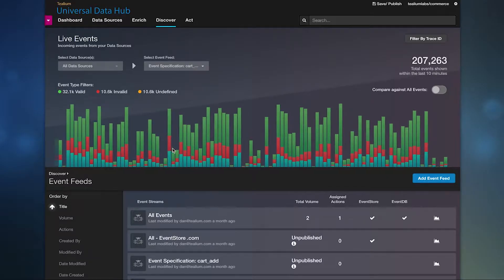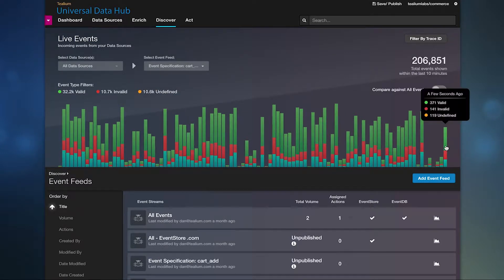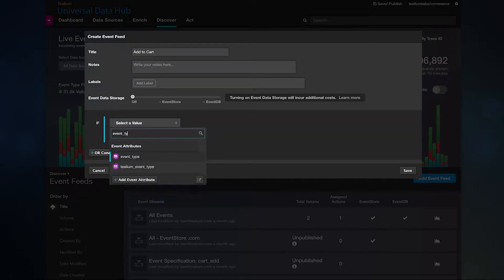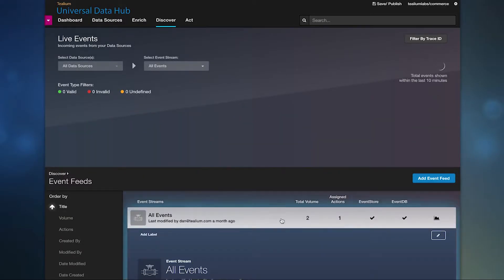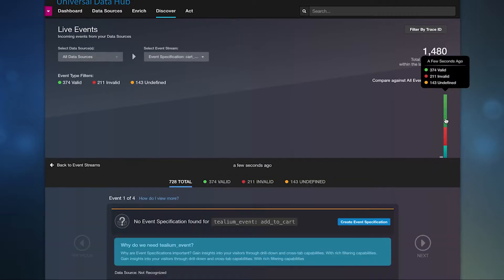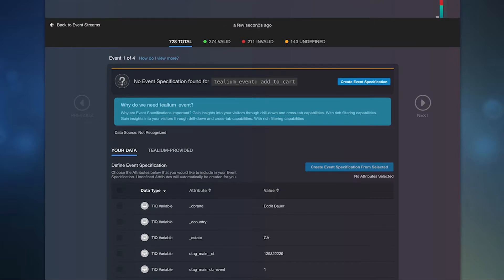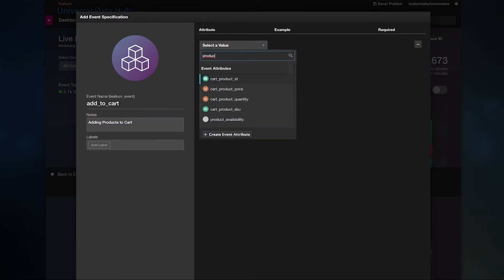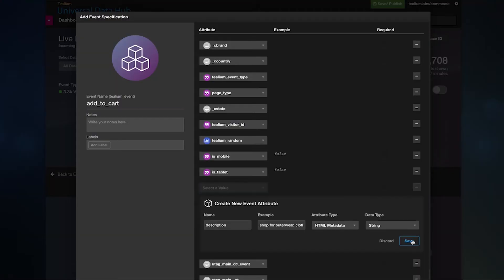Feature: Live Events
The enhanced Live Events feature allows you to monitor and filter incoming data for delivery in real time. Simply click into any incoming data for insights on data quality to see whether that data is valid, invalid or undefined. Define or edit event specs on the fly after identifying an issue. Filter incoming data into Event Feeds that can be assigned actions to power other systems with all data, or just a select subset.